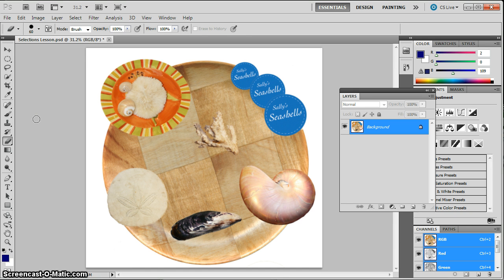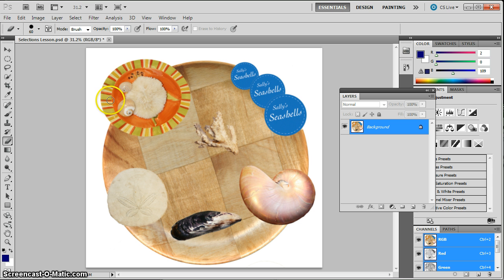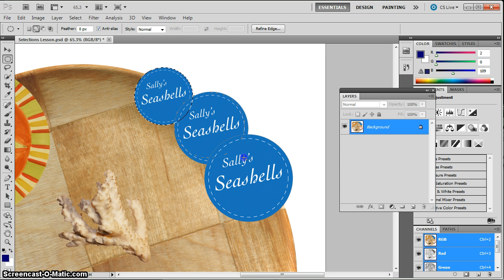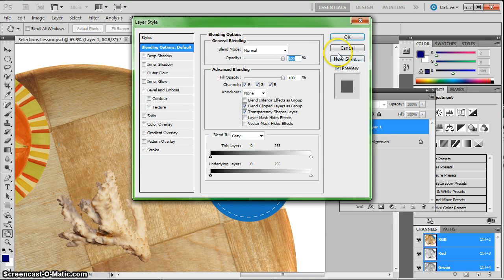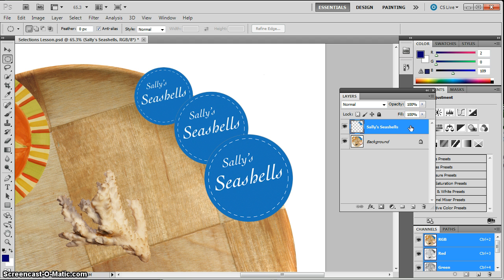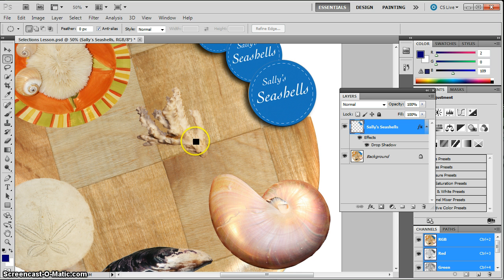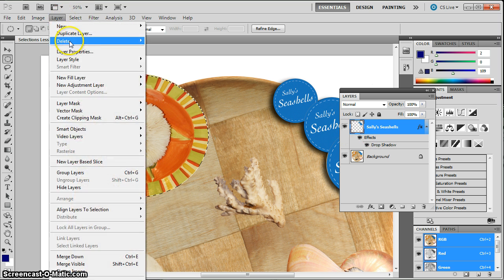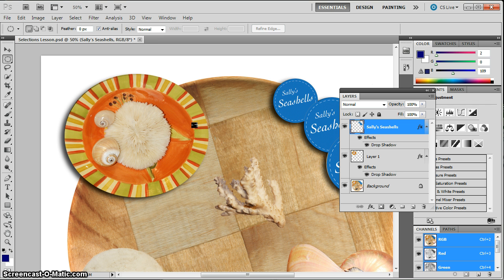Photoshop Lesson 02B Finish the Plate with Drop Shadows